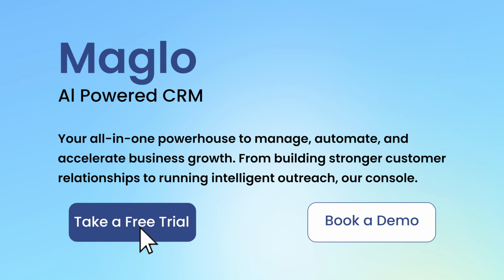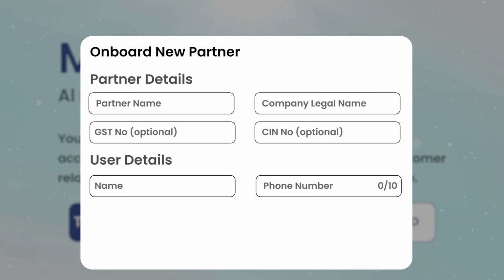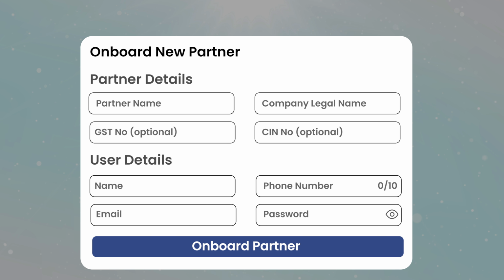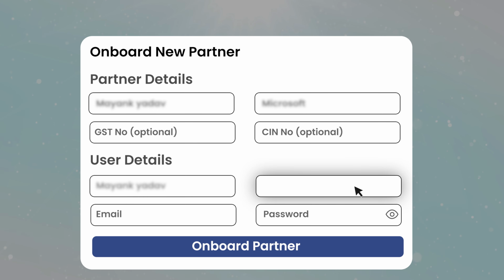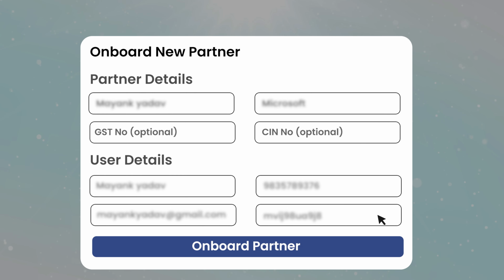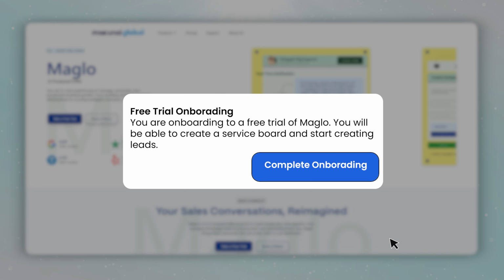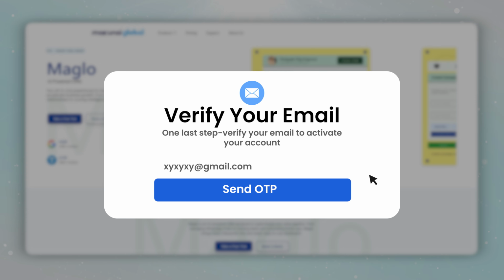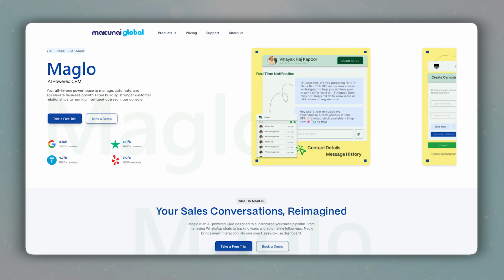Maglo Free Trial: Complete Step-by-Step Guide (Start Free Today)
🚀 Maglo Free Trial: How to Start and Use It for Free (Complete Tutorial)
In this video, we give you a complete overview and live demo of Maglo CRM, one of the most powerful CRM tools for lead management, sales automation, and business growth.
If you’re looking for a smart CRM to track leads, manage customers, automate follow-ups, and boost team productivity, this Maglo CRM demo will walk you through everything step by step.
🔍 What you’ll learn in this video:
✔️ What Maglo CRM is and how it works
✔️ Complete dashboard walkthrough
✔️ Lead management and pipeline tracking
✔️ Sales automation and follow-ups
✔️ Customer data and reporting features
✔️ How Maglo CRM helps scale your business
Whether you’re a startup, agency, sales team, or business owner, Maglo CRM can help you close more deals and manage customers more efficiently.
📌 Watch till the end to find out whether Maglo CRM is the right CRM software for your business.